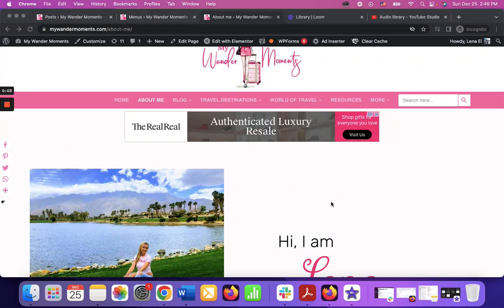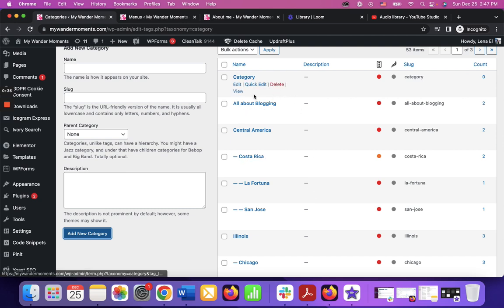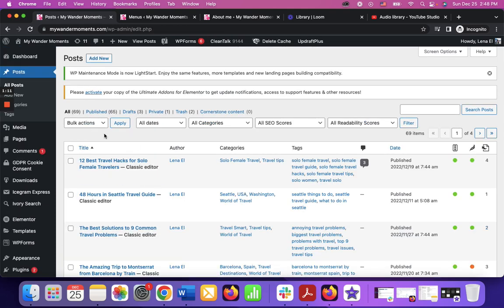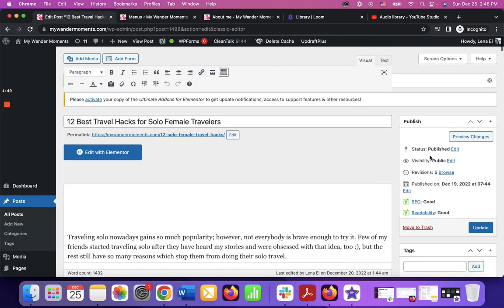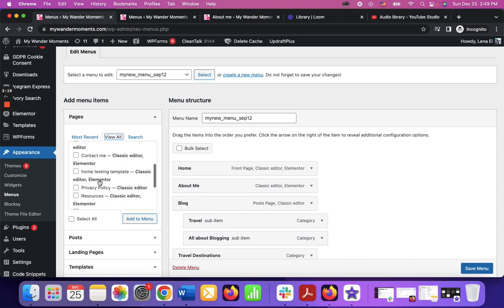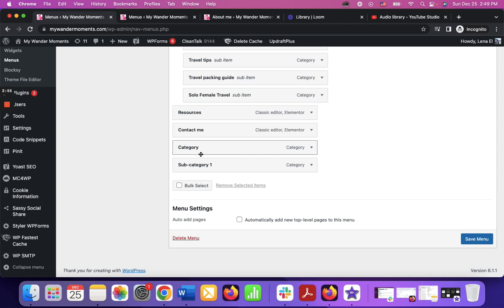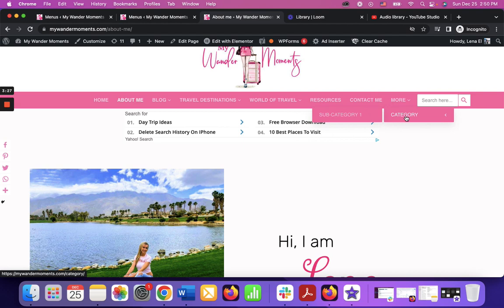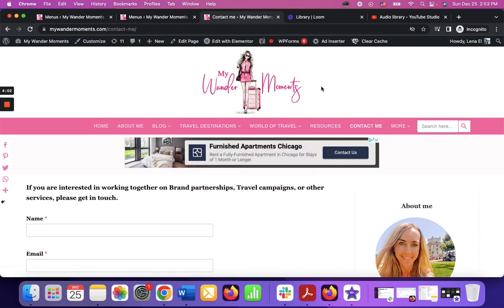How to Create a Post Category (and sub-category) in WordPress, Link it, and Add it to the Menu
This is a fast and easy tutorial on How to Create a  Post Category (and sub-category) in WordPress, Link it to Posts, and Add it to the Existing Menu.